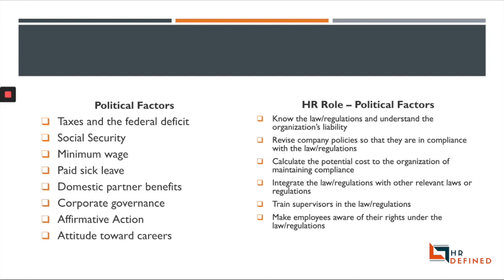Micro Lesson: Political Factors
Accelerate your HR certification journey with Cari Hawthorne, SPHR, SHRM-SCP. Our series specifically targets key areas of the SHRM and PHR exams, offering essential strategies and insights for HR certification aspirants. Join Cari's sessions to master the nuances of HR certification.

Not sure what exam to take? Take the QUIZ